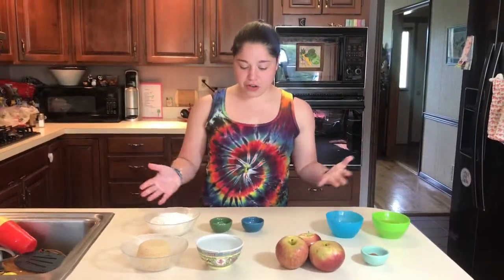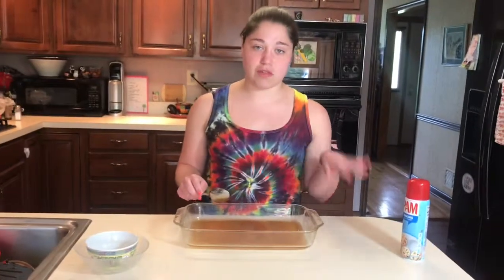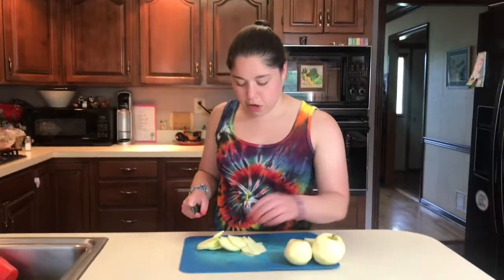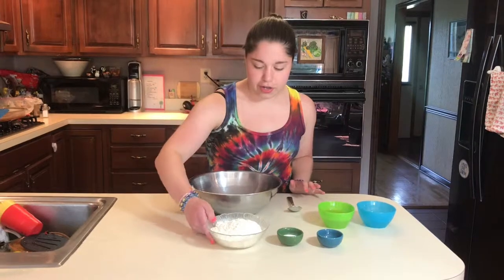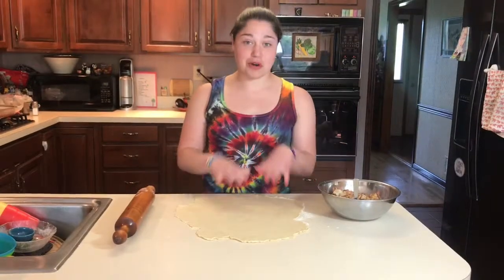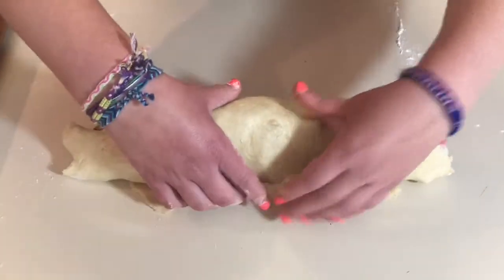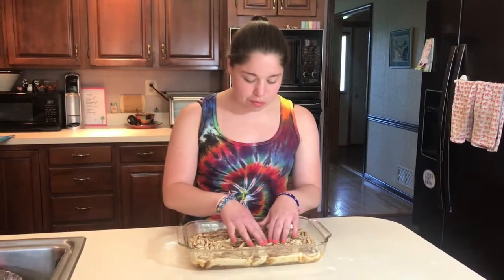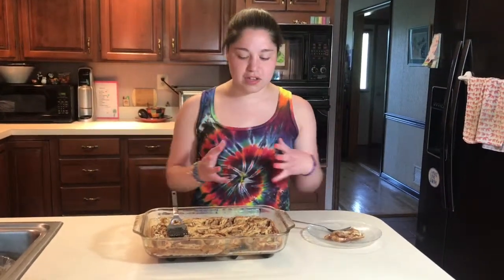VEGAN APPLE KUGEL RECIPE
I’m so happy to be sharing a new vegan recipe with everyone! This apple kugel was so delicious so make sure to try it out!

Recipe:
1 cup brown sugar
1 cup warm water
3 apples
1 T cinnamon
1 1/2 cups flour
2 t baking powder
1/2 t salt
1/4 cup oil
1/2 cup apple juice